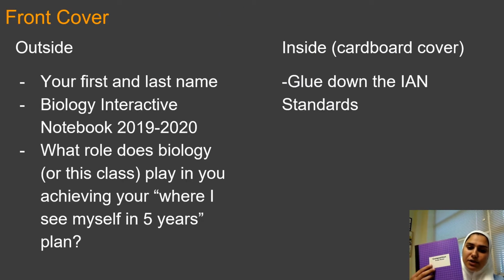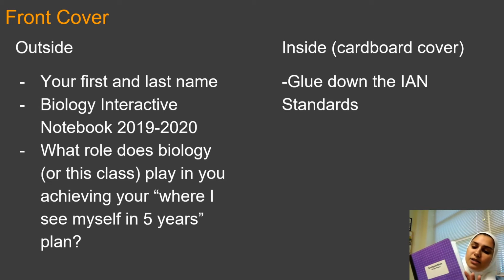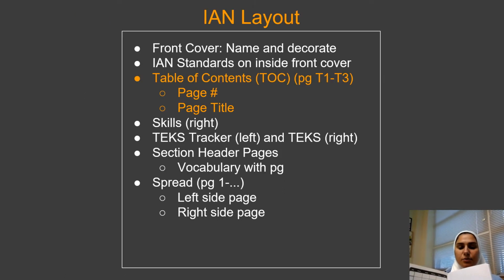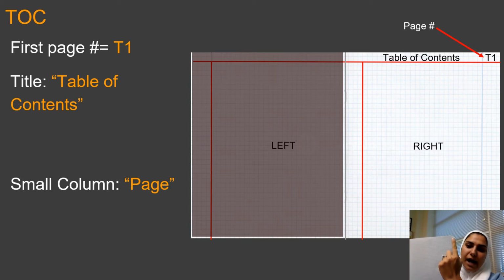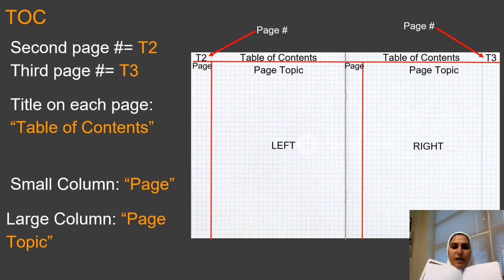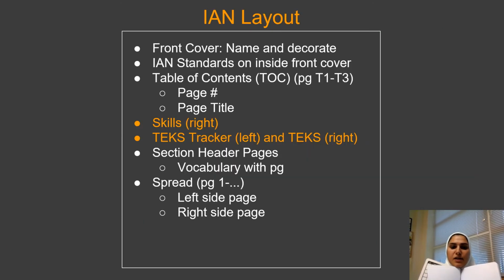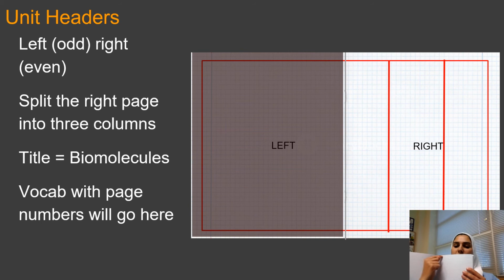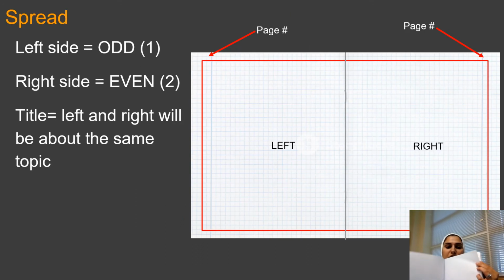IAN setup Video